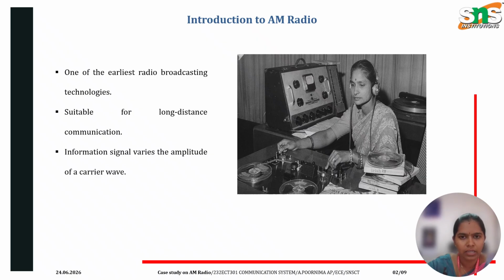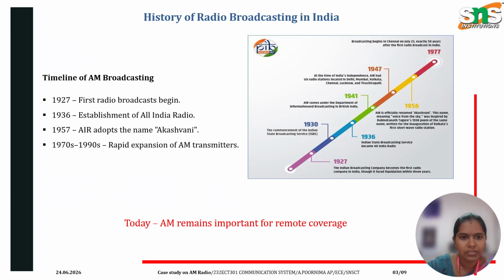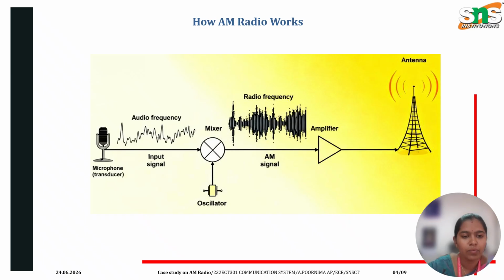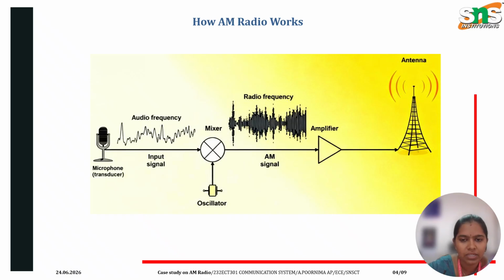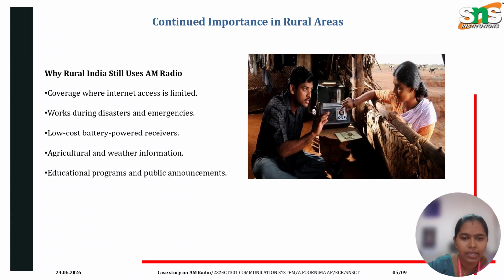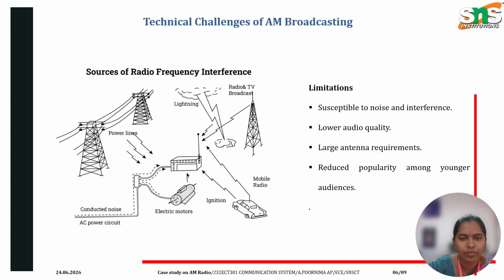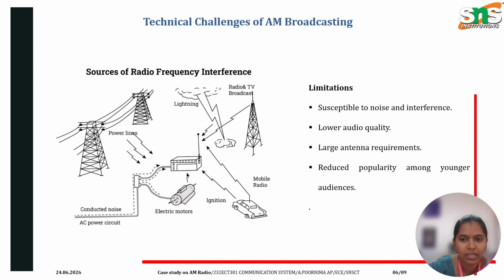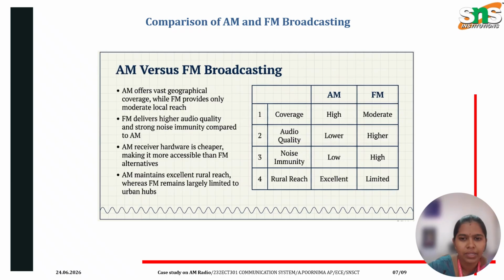case study on AM Radio Broadcasting | 23ECT301-Communication System | SNS Institutions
This case study examines the design and operation of an AM Radio Broadcasting system. It explores how audio signals are transmitted over long distances using amplitude modulation. The study highlights the advantages of AM broadcasting, including wide coverage and simple receiver design. Key challenges such as noise interference and signal fading are also discussed. The case study demonstrates the continued relevance of AM radio in public communication and emergency broadcasting.